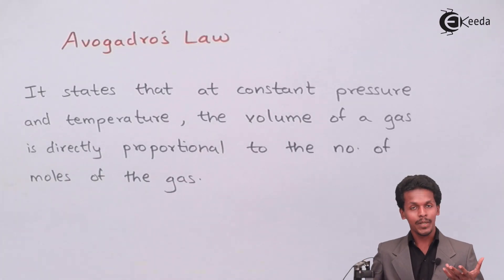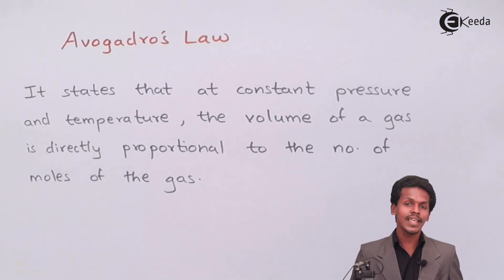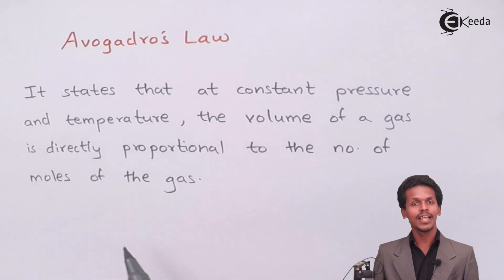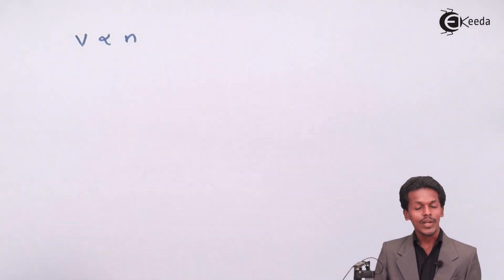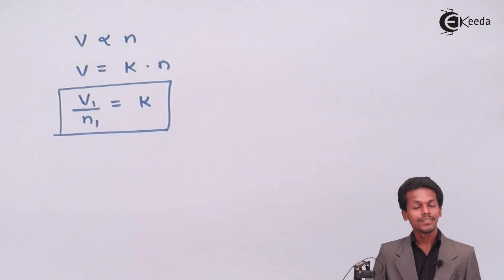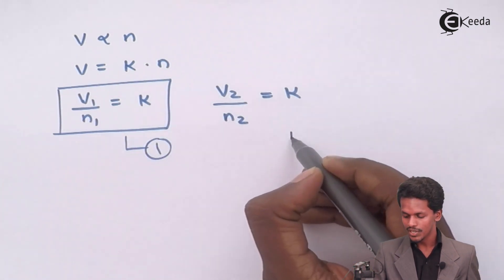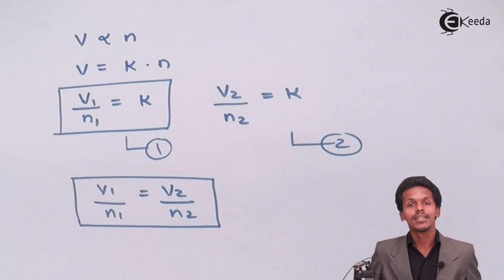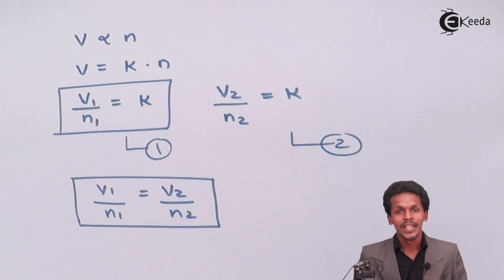Avogadro's Law - States of Matter - Chemistry Class 11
Avogadro's Law Video Lecture from States of Matter Chapter of Chemistry Class 11 for HSC, IIT JEE, CBSE & NEET.

Happy Learning : )